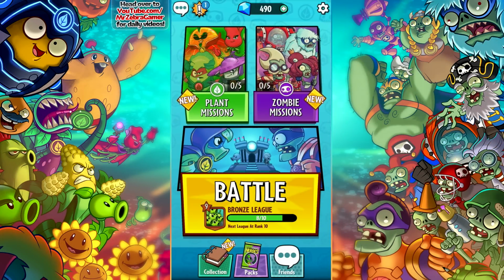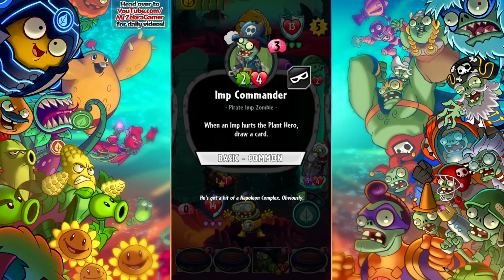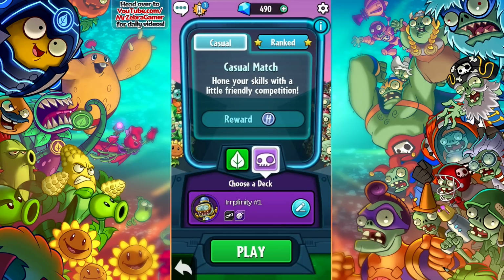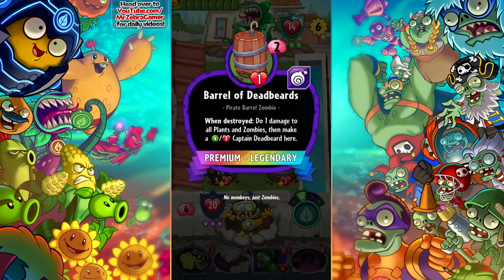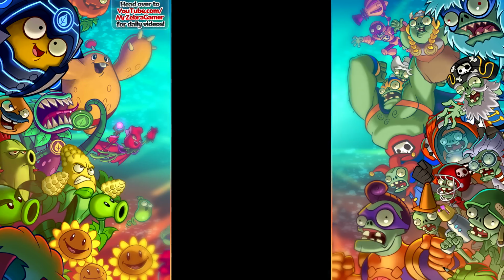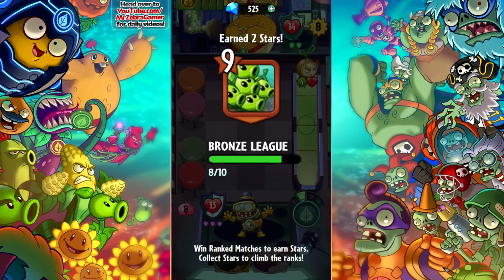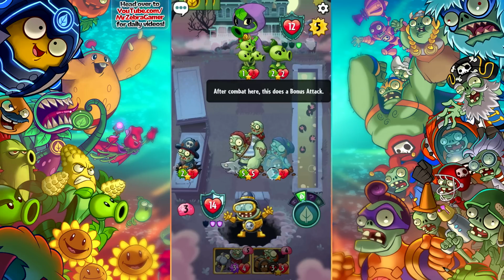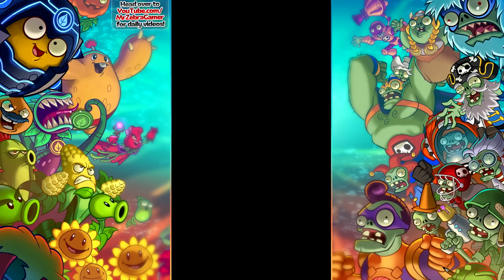Impfinity! - Plants vs. Zombies: Heroes Gameplay - Episode 47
Welcome to Plants vs. Zombies Heroes! In this Let's Play Playthrough of Plants vs. Zombies: Heroes, we will be playing SO much of both the plants and the zombies heroes and unlocking so many cards. From playing the campaign story mode to heading online against real players, we're going to have so much fun!

In Plants vs. Zombies Heroes Part 47, we unlock the Impfinity Zombie Hero! Impfinity is a Sneaky and Crazy class, who focuses on overwhelming the opponent with many little Imps!

Plants vs. Zombies Heroes is a collectible card game (CCG) available for iOS, iPhone, iPad, and Android! You can play hundreds of different Plant and Zombies heroes, collect tons of unique cards, and head up against players online!

More Zebratastic videos on my bonus channel!

More information about Plants vs. Zombies Heroes:
It's the lawn of a new battle! Plants vs. Zombies Heroes mobile lets you collect and choose from hundreds of characters across the PvZ Universe in this epic collectible card game that takes you beyond the backyard.
For the first time ever on mobile, play as either plants or zombies and unlock their lawn-inspiring super powers. Collect hundreds of characters, including new roster favorites from Plants vs. Zombies Garden Warfare 2 like Super Brainz, Z-Mech, Citron, and Rose, and adventure through an all new PvZ Universe with a unique, comic-style narrative. Pick your favorite hero, assemble your team, and use your heroic skills to outwit your opponents in battle.
Battle and adventure by yourself against AI in the single player campaign, or battle against other players in real-time multiplayer! Challenge your friends or test your powers and strategy against the rest of the world in casual or ranked multiplayer battles – all in real time. Complete Daily Quests to earn rewards to expand your roster of Heroes and sidekicks.
In adventure mode, lead your favorite plant and zombies on an epic missions to battle and take down all opposing Heroes across locations as zany and diverse as the Heroes who inhabit them. Experience the story of PvZ Heroes via comic-styled story sequences revealed as your adventure progresses. Use the adventure mode to one your skills and fine-tune your strategy, experimenting with different heroes and powerful teammate combinations along the way.
Coming soon to mobile in 2016.